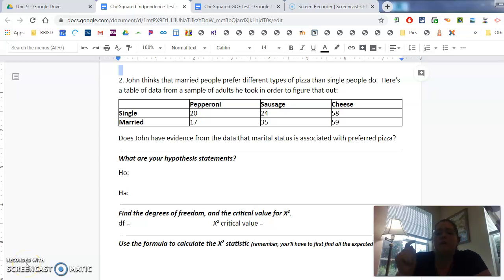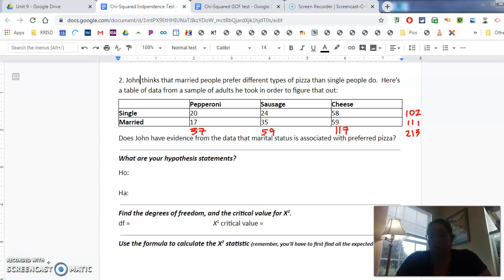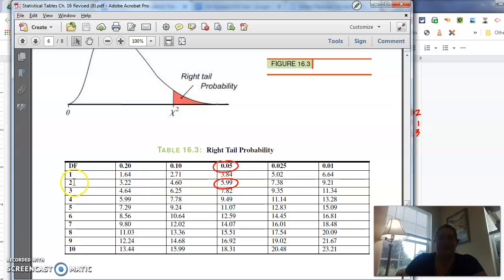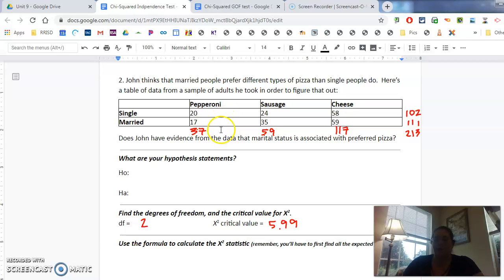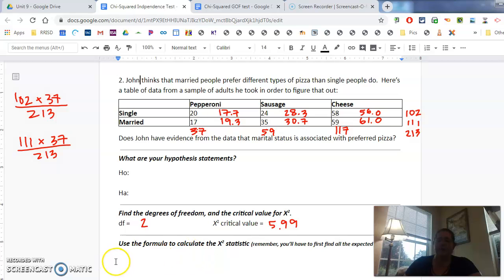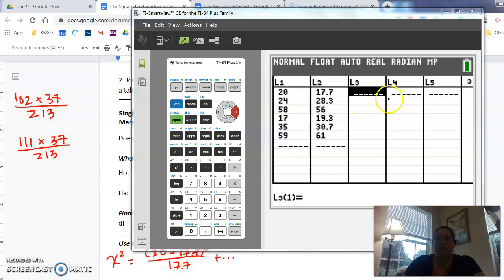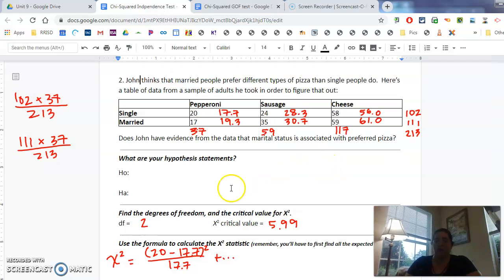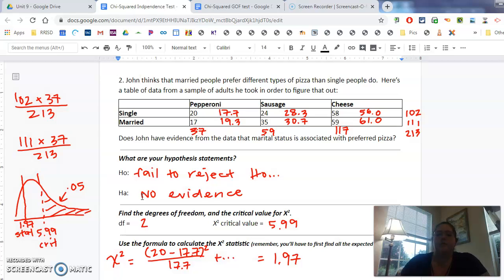Chi Square Test of Independence (part 2)